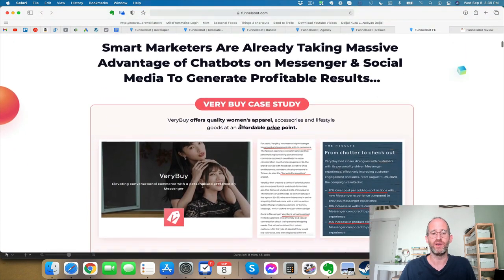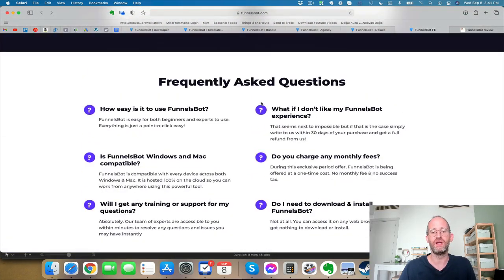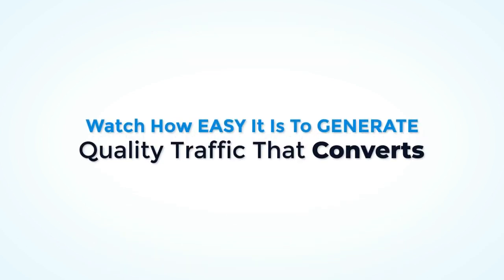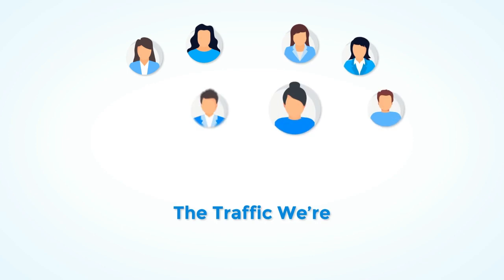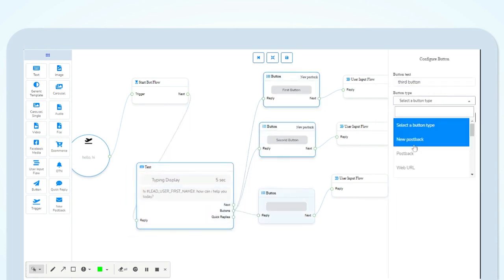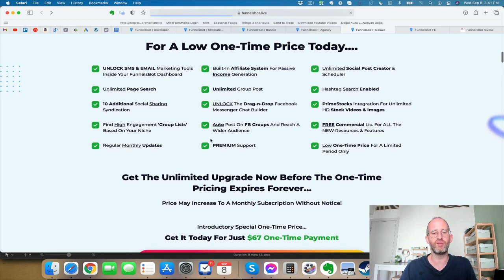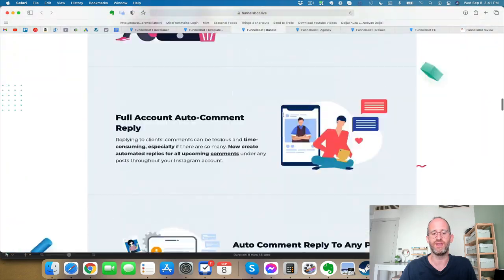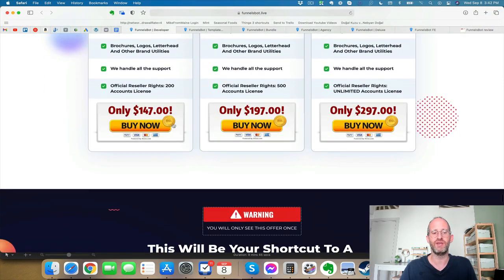FunnelsBot review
Thank you for checking out my FunnelsBot review